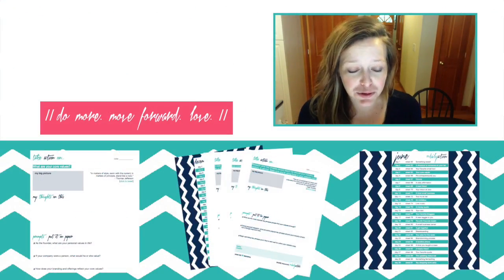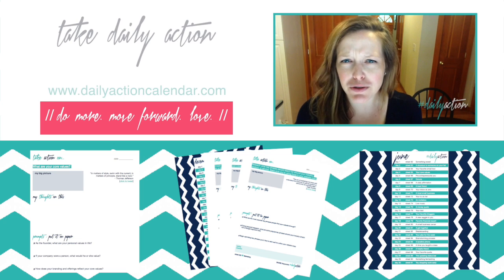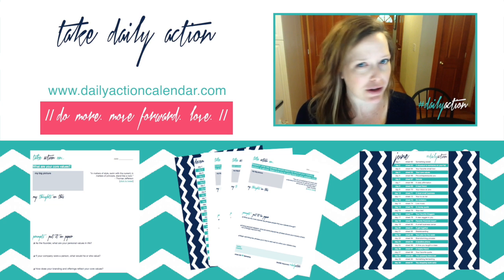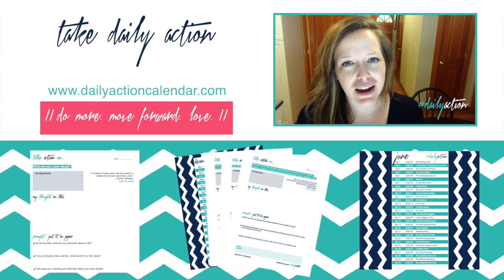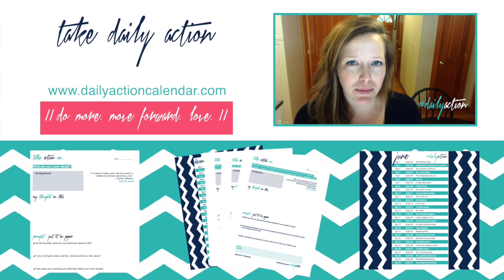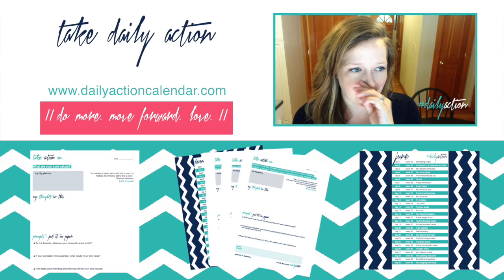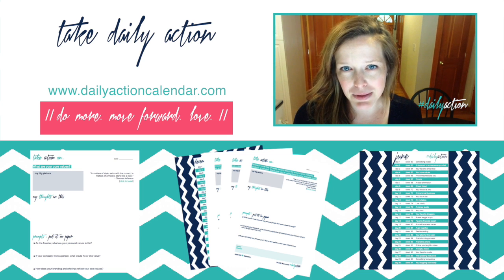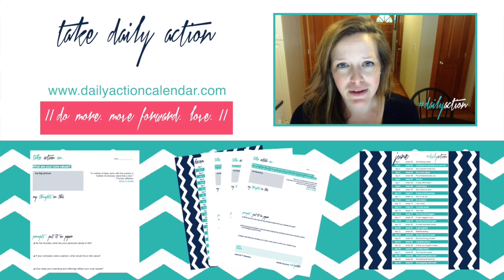Trello + Your To Do List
Four steps I take to organize and complete my to do lists using the free project management tool, Trello.

MailChimp is the best way to design, send, and share email newsletters. You can get started today at Mailchimp.com for free.

About Jenn: Wife, mom, & host of @yfentrepreneur. Lover of champagne, dancing & dirt bikes.

About YFEchat LIVE: The Young Female Entrepreneurs live stream is a weekly show (Thursdays at 6p/9e) that provides a social viewing experience that allows entrepreneurial women in their 20s and 30s to meet one another over chat while also being introduced to new ideas and resources by our guests and their peers.